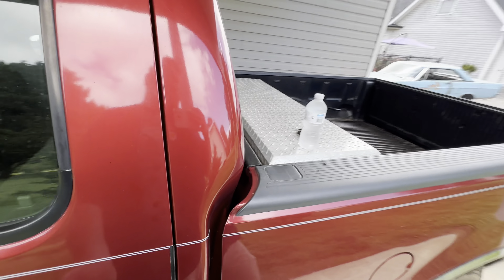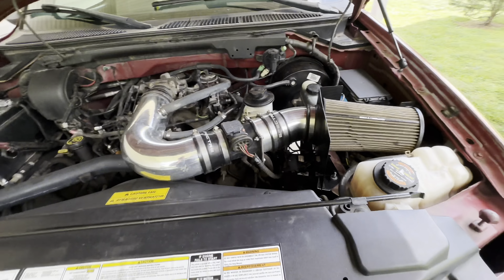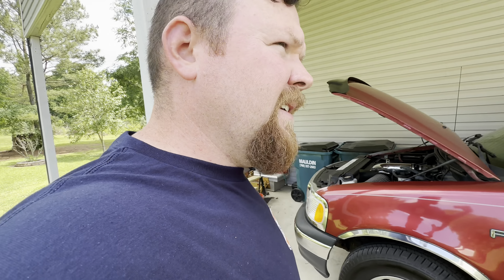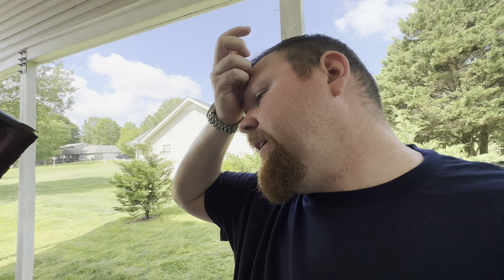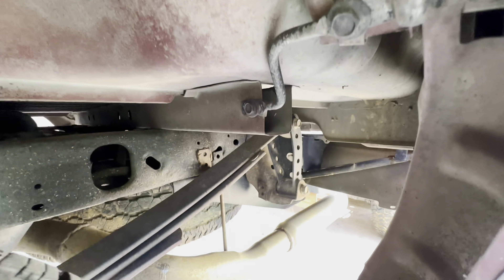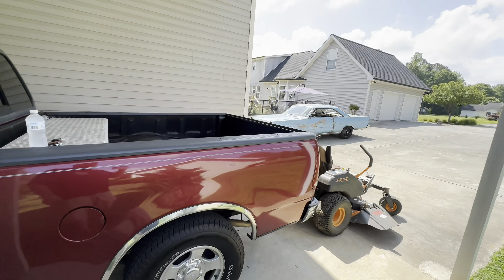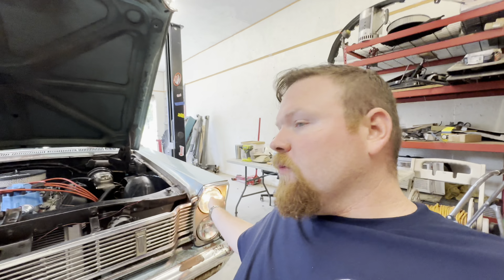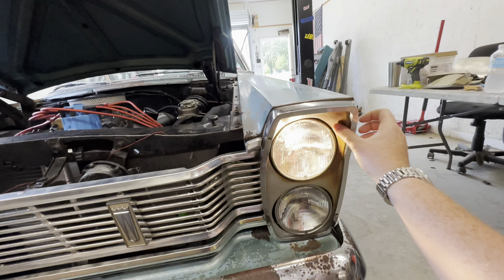65’ Galaxie headlights and 99’ F150 drive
Update on the 99’ F150, after a blown spark plug, and tune up.

Also, the 65’ Galaxie gets lights.